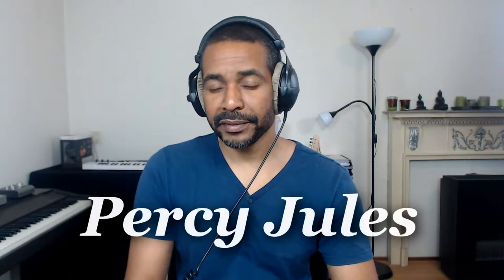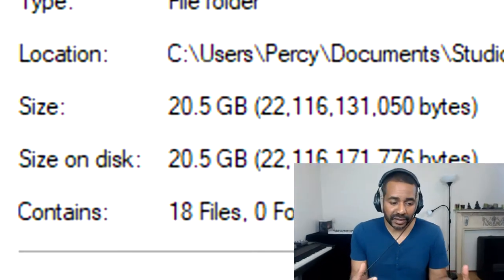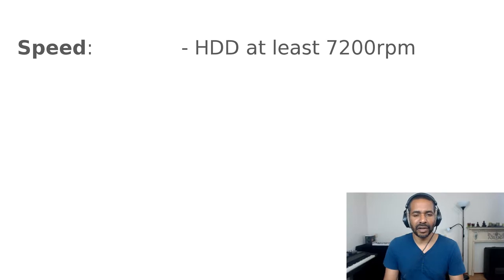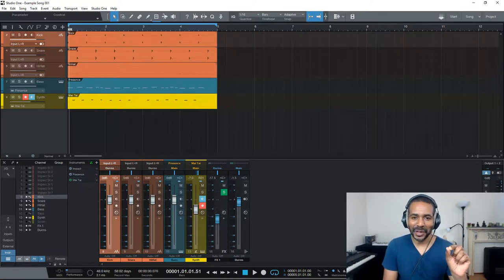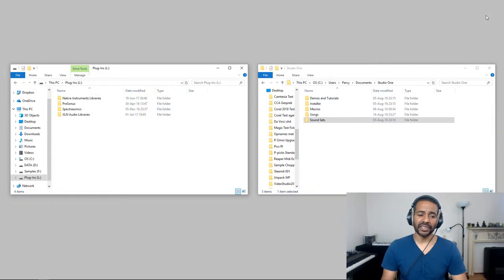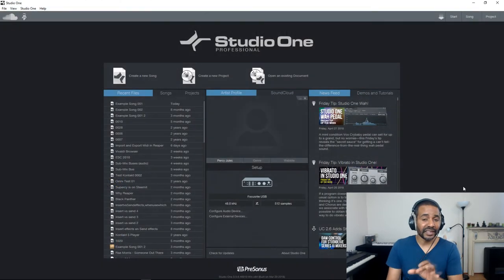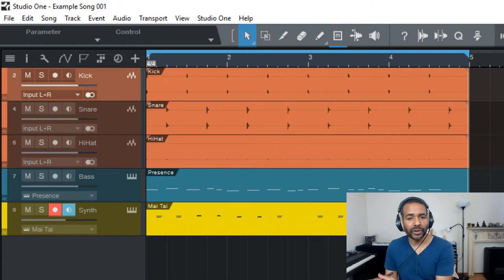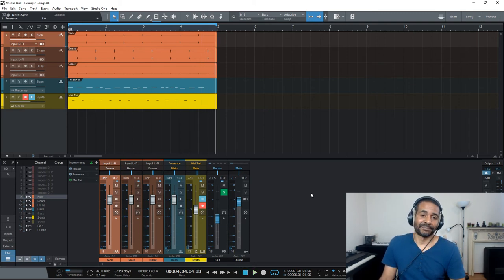Studio One - Moving Sound Sets to another hard disk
Studio One comes with a collection of audio loops and software instruments. The files associated with this are organized into so-called Sound Sets. How many Sound Sets you get depends on the version of Studio One you have.

By default, the Sound Sets are stored on the system drive but at some point, for some reason, you might want to move these files to another location on your computer or to an external location.

This video is about how to move the sound sets and also about some things you should take into consideration before doing so.